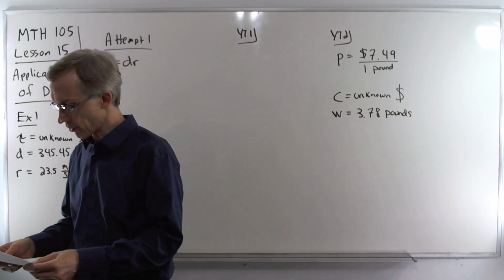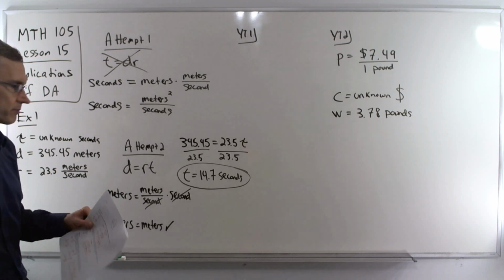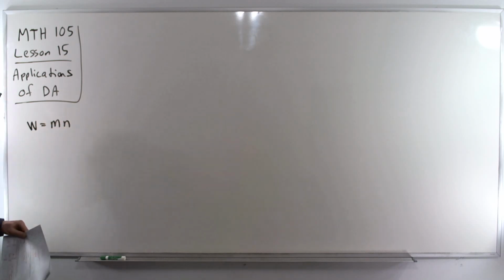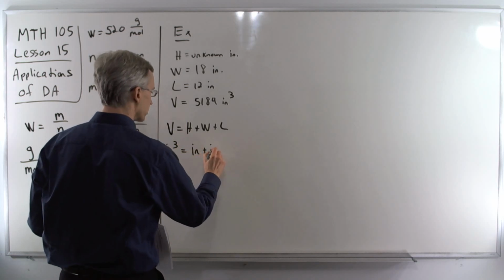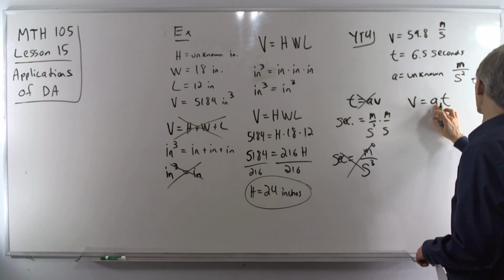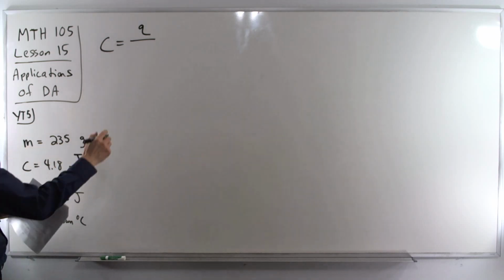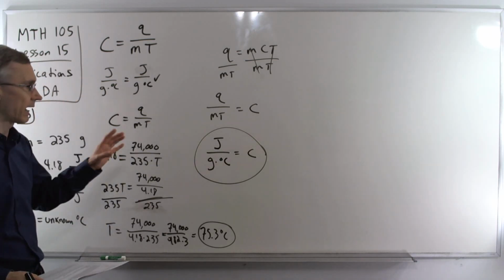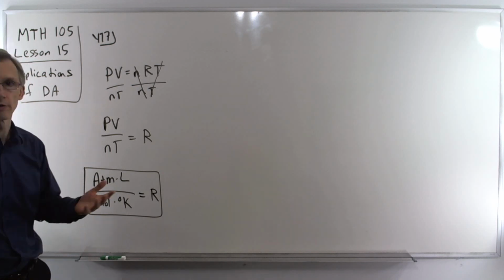MTH 105 L15 Applications of Dimensional Analysis I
MTH 105
Lesson 15
Applications of Dimensional Analysis I